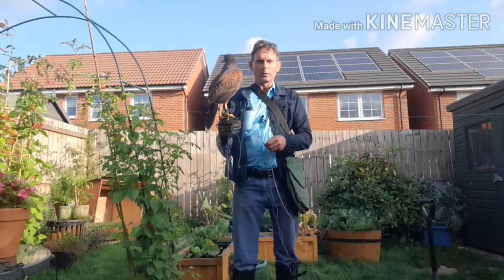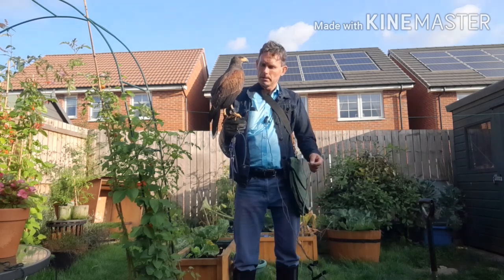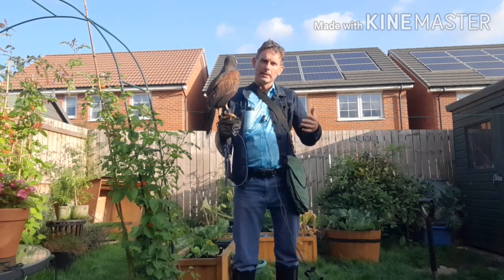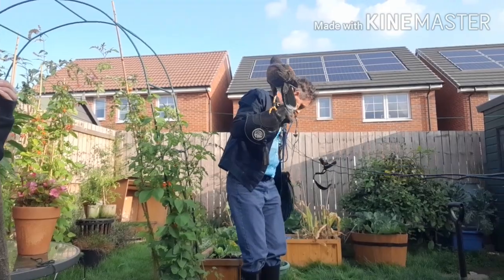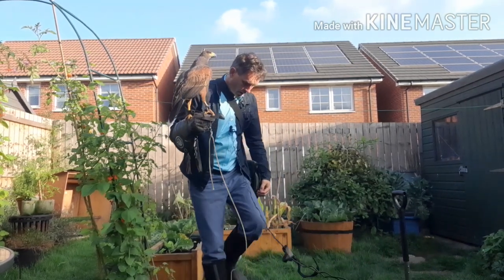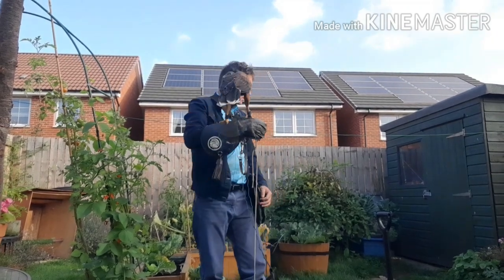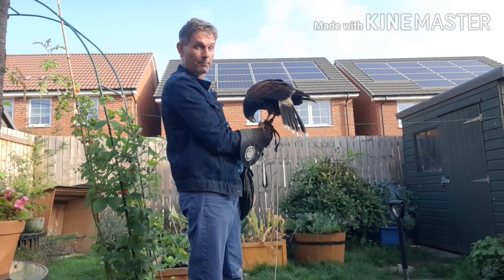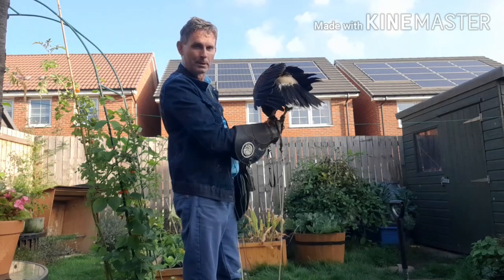Retraining a Hawk after the Moult.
The Managent of all animals in captivity, and even in the wild, come to that, follows a calendar to a greater or lesser extent.  Captive birds of prey, be they for breeding, hunting or pest control, are no different.  Hawks being used for pest control or falconry are flown from September to February.  From February to Septmber. In February, their diet is changed to one of highly digestible protein and they are free-lofted, that is, put into an aviary until September.  During these months they moult.  This video was filmed in late September, when the hawk in the film had just been taken up from the moult for retraining.

About me: I am a Raptor Biologist.  I have degrees from England, Malaysia and Brazil in Field Biology and Habitat Management, Conservation Biology and Veterinary Medicine.  I have worked on rare and endangered birds of prey in Mauritius, Israel, Seychelles, Malaysia and Brazil.  When not at working I divide my time between Wales and North Yorkshire where I teach falconry.